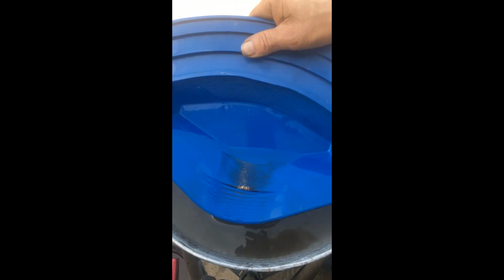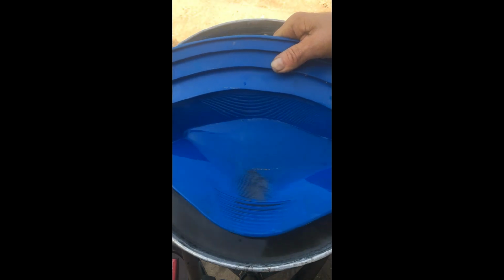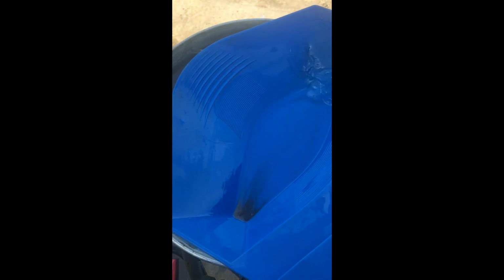Gold Claw technique to recover 400 mesh Gold from black sand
This is how I use the Gold Claw pan to separate the black sand from the Gold using a wave table motion to remove the black sand away from the Gold.